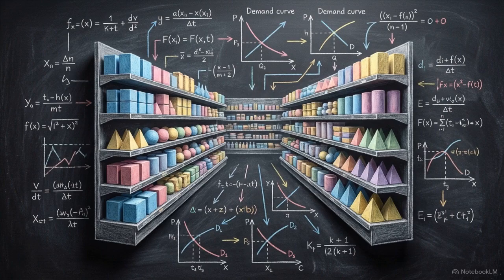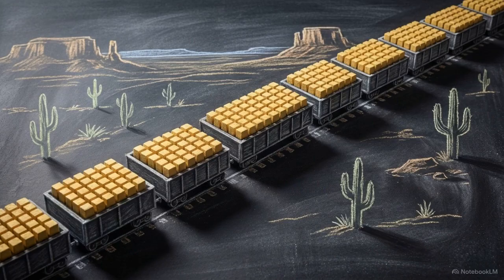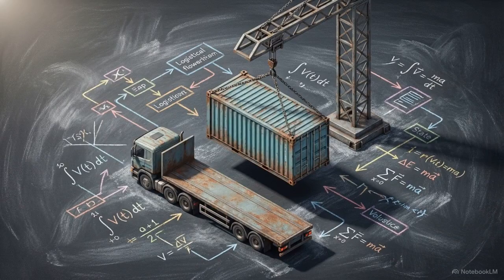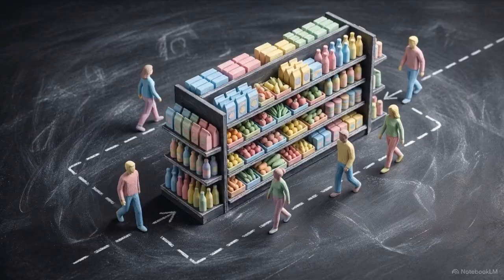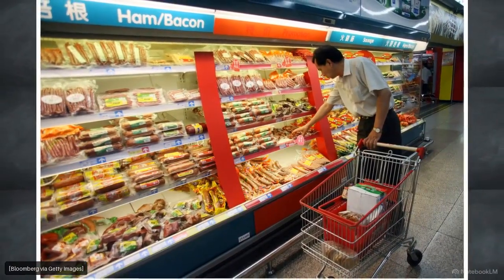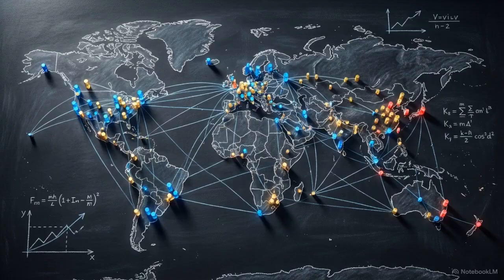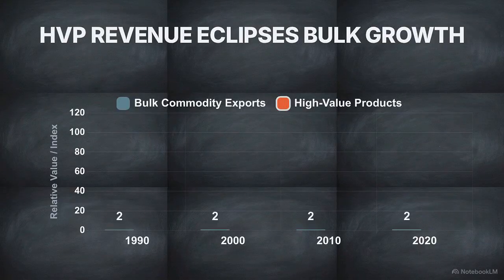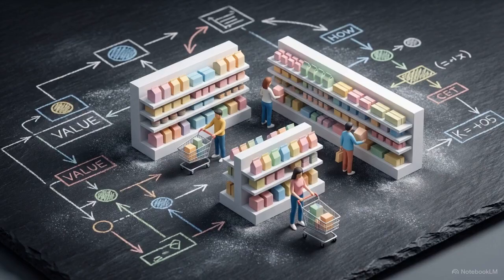AGRIBUSINESS [TOPIC IV]-International Agribusiness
International agribusiness is evolving from local operations to globally strategic systems. Firms balance growth in emerging markets with risks such as currency shifts and regulation, while cultural fluency becomes critical for market success. From exporting to foreign investment, managers must align strategy with changing demographics and rising demand for value-added foods.